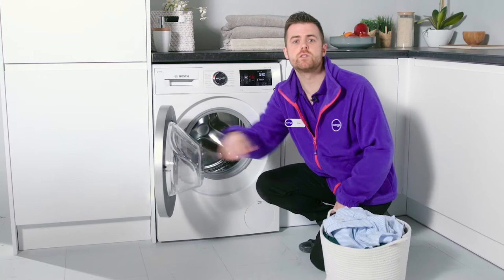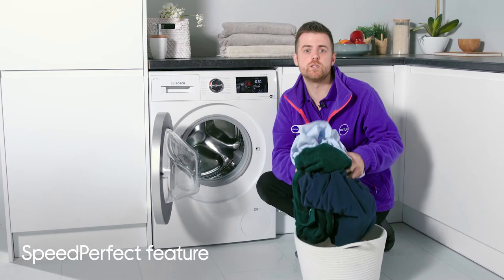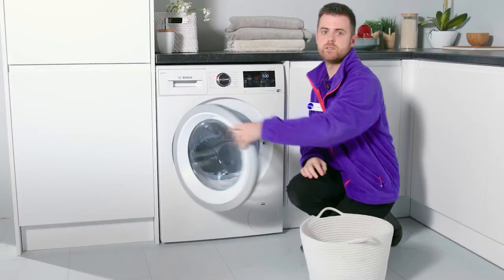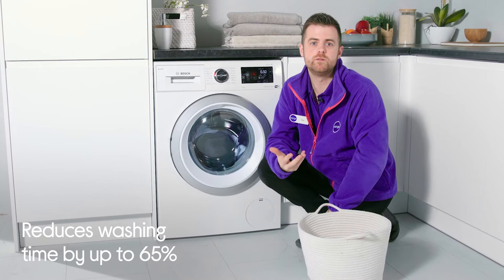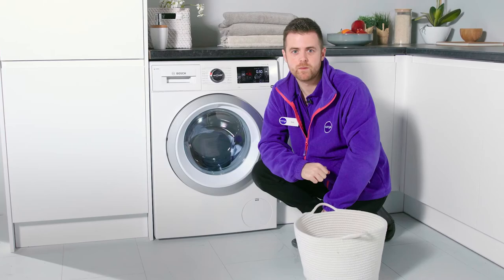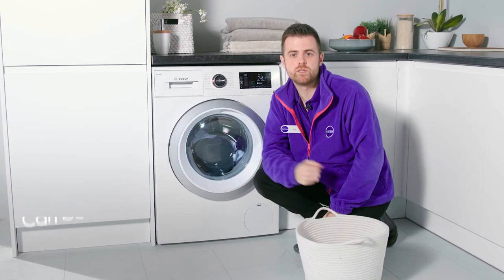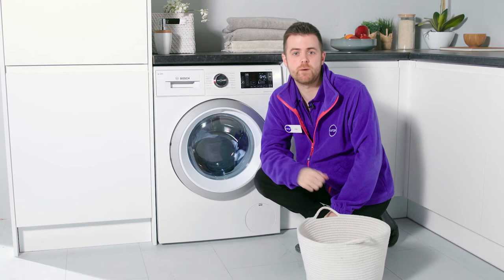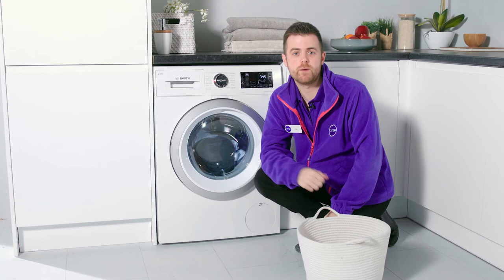What is Bosch SpeedPerfect? - Jargon Buster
We're going to show you how to save time on your washing with the Bosch SpeedPerfect feature